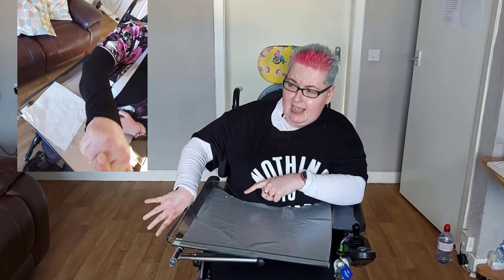botox journey so far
This is the next installment of my Botox journey documenting the effects after 2 to 3 weeks.